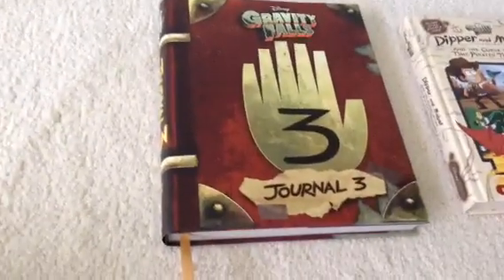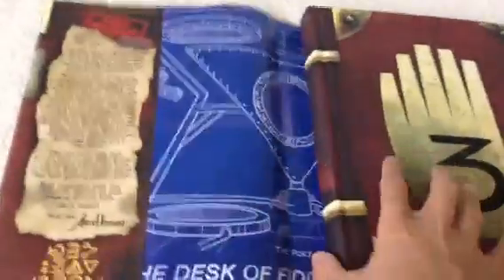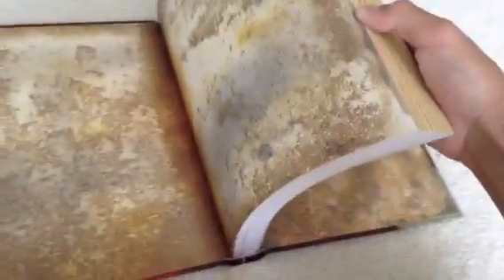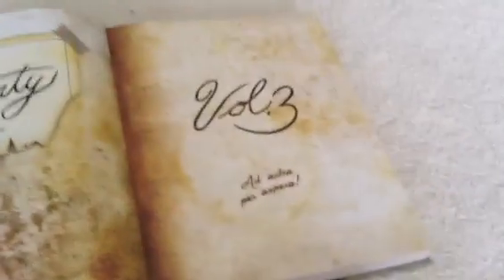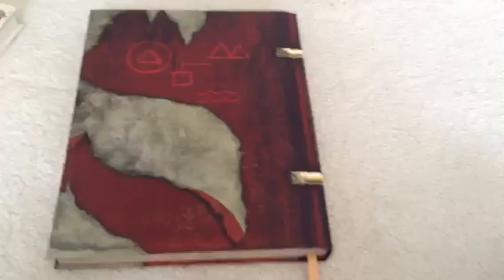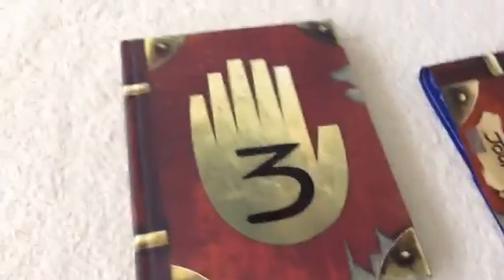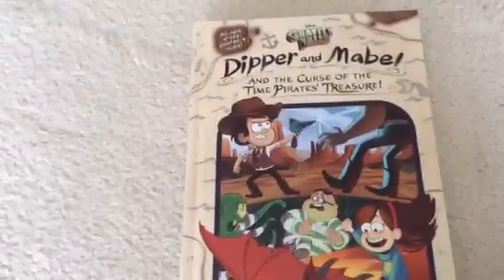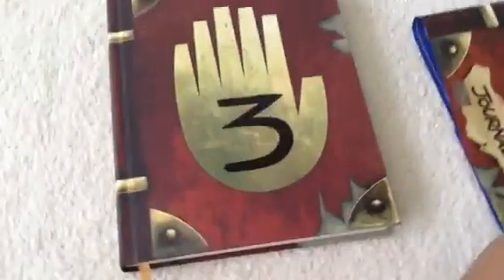I got the Gravity Falls Journal 3 Early! (No spoilers allowed in comment section)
I got this early by reserving at a Barnes and Noble bookstore. Here is a spoiler free review of two new Gravity Falls books. I hope you enjoy :)